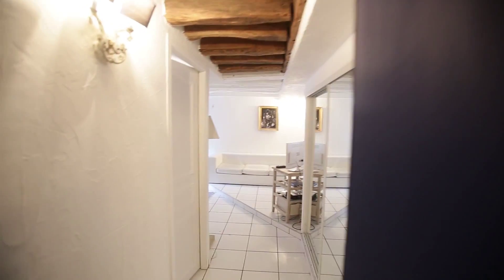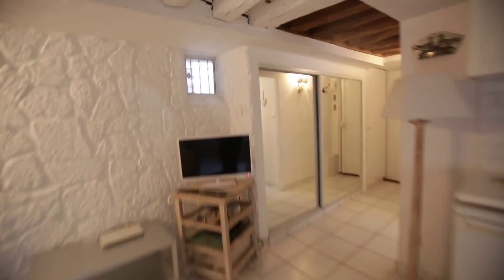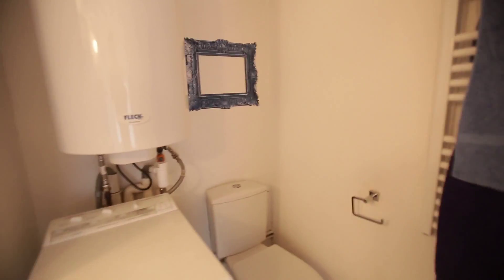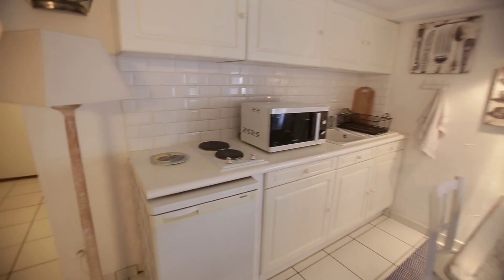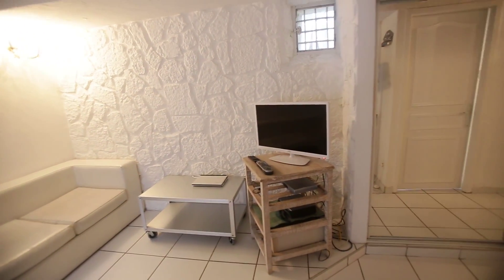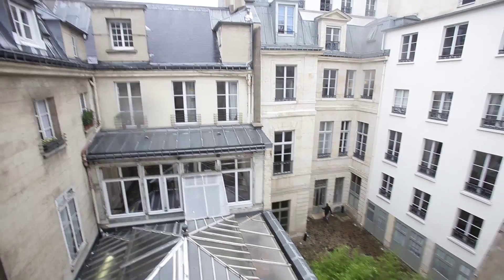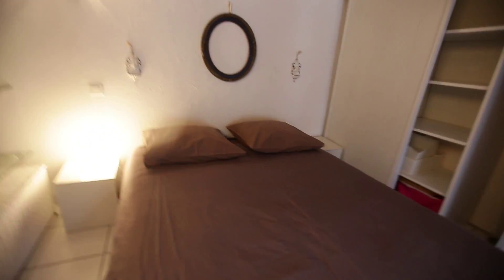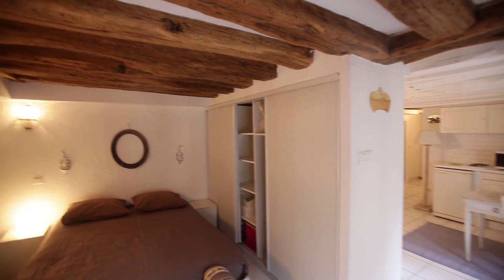Spacious and luxurious studio apartment for rent in Bourse - Spotahome (ref 103764)